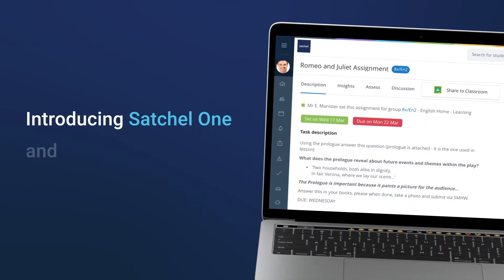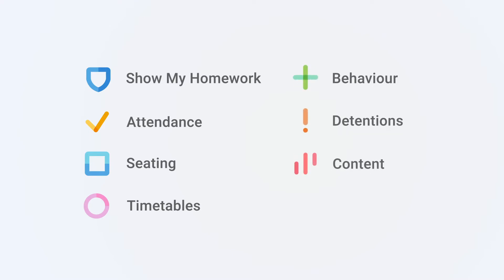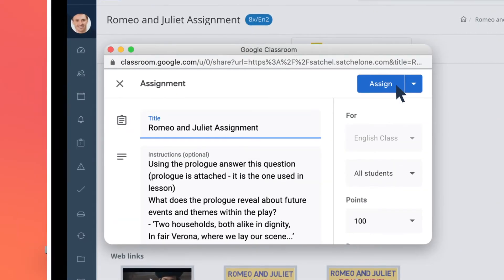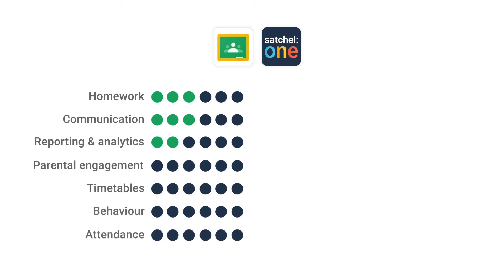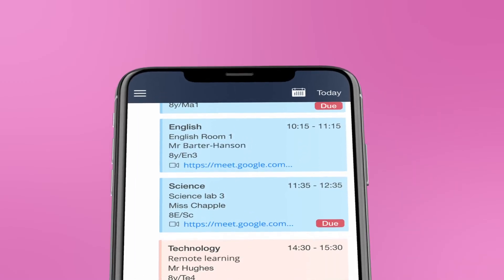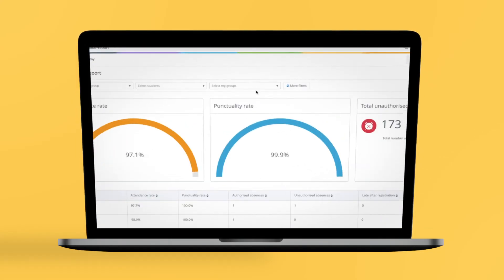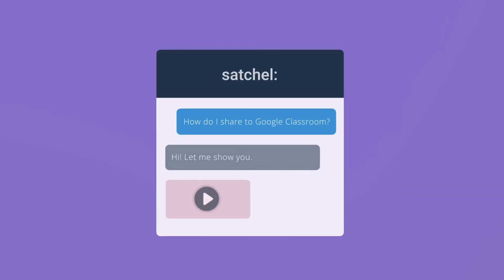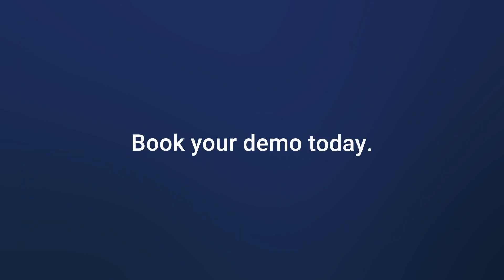Satchel One and Google Classroom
As a trusted Google for Education Partner, Satchel One is designed to work alongside Google Classroom to help schools take a holistic approach to education. Integrated use of these two platforms results in an online learning experience like no other.

We're the team behind Satchel One, the number one distance learning and classroom management platform used by 1 in 3 UK secondary schools.

Our powerful integrated apps range from Behaviour systems to Timetable builders, Seating plans to Attendance tracking.

We support schools across the world, delivering distance learning, homework tasks and complete classroom management.

Read the Satchel Blog: The Satchel Blog - from the team behind Show My Homework